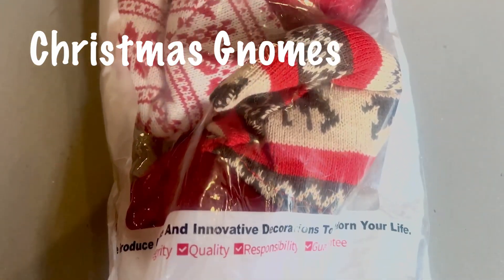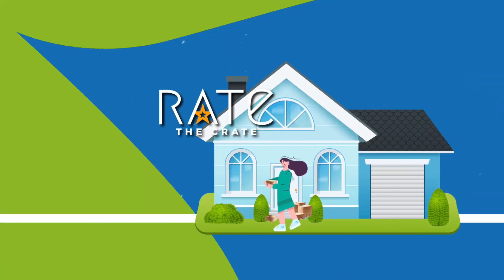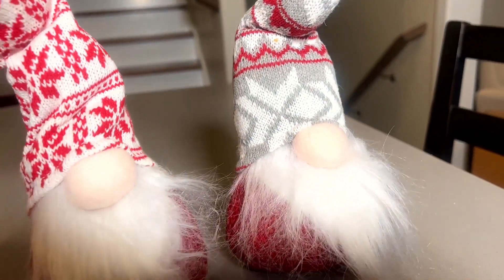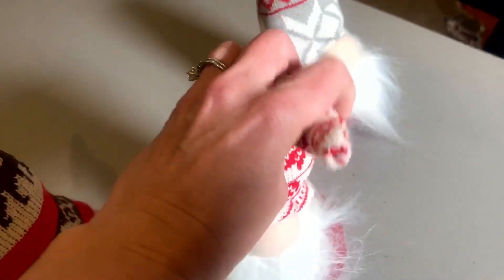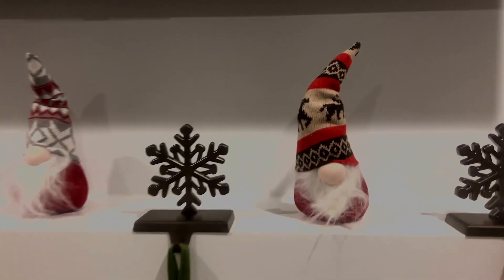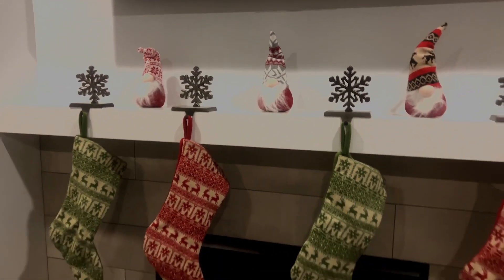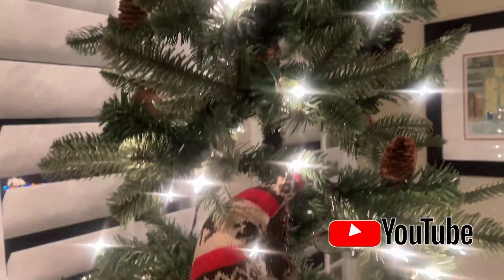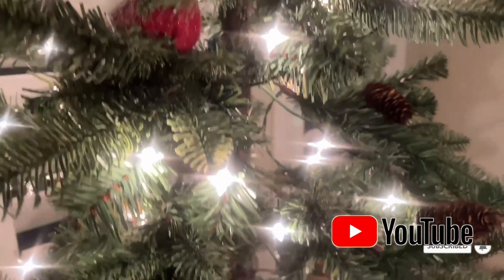Everyone's Buying these Christmas Gnomes! Decorate your Home, Christmas Tree, Mantle or Table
Christmas decoration isn't complete without Gnomes somewhere in your
Christmas tree or in the living room. In this video, we're going to review the Roberly Christmas Gnomes, a set of 3.

Gnome is excellent for spreading the traditional spirit. In folklore, Swedish Gnome guards home and protects people from misfortune. It brings good luck to the family and is regarded as good luck. You can use tomte gnomes to tell your children stories and to convey joy.

The size of these Gnomes is 11.4 inches high from the bottom to the top and 3.14 inches wide. Perfect size for most Scandinavian Christmas decorations. Christmas gnomes knitted cap includes a wire, and you can pose it in any way you like. The base is weighted so that he won't tip over easily.

All Christmas gnomes are made by hand with environmentally friendly materials, so any two different gnomes Christmas will differ in size and weight, and their cute appearance is popular among people of all ages, is also a good choice as a Christmas gift.

These adorable Christmas gnome ornaments will be a unique gift for anyone during the holiday seasons and birthday time. Christmas gnomes’ delicate appearance and suitable size make them an essential decorations for your Christmas tree, yard, table, shelf, fireplace, etc. Gnome plush is sure to add a fun and festive touch.